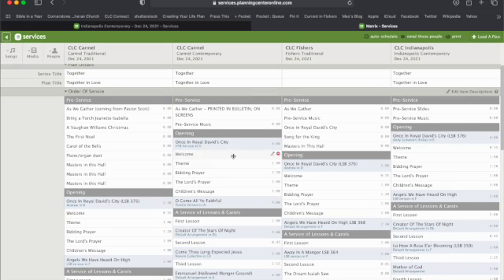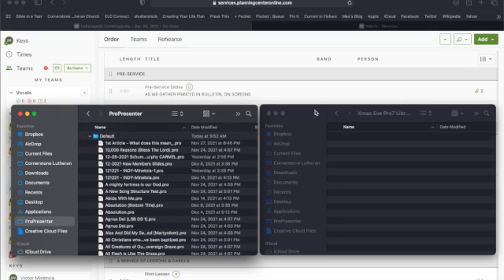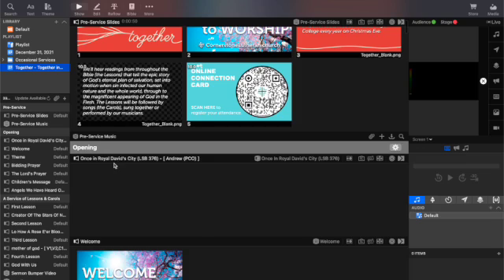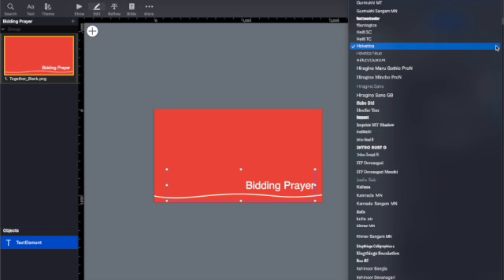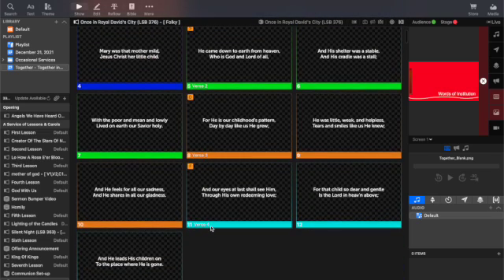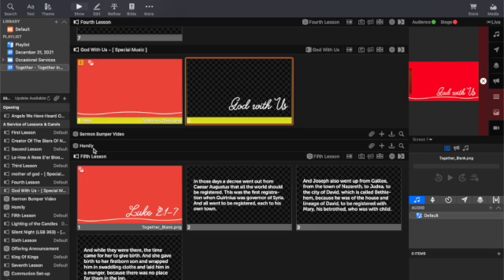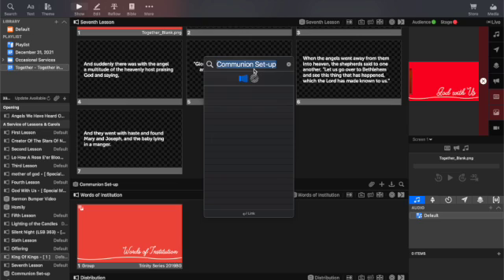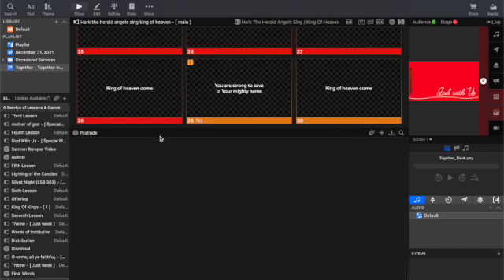PCO:Pro7 Workflow SD 480p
In this video, I give a walk-through of my process for getting a Planning Center Services plan into a ProPresenter 7 Playlist—specifically for our Christmas Eve service we are doing at all of the sites of our church.